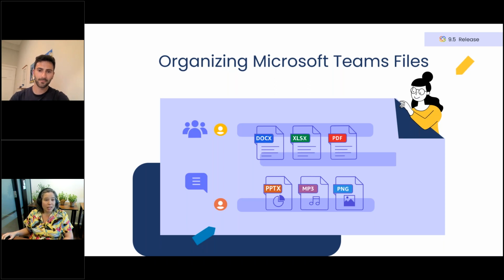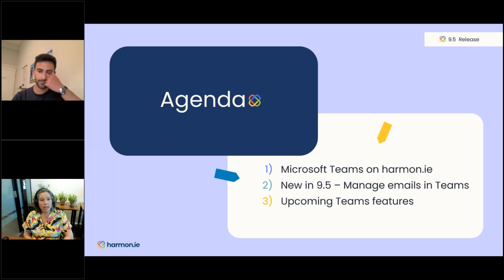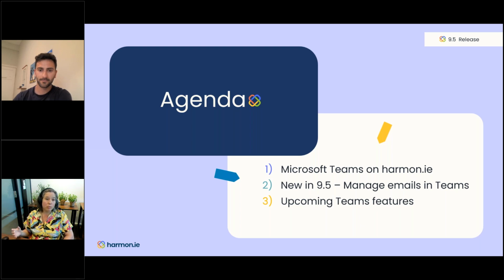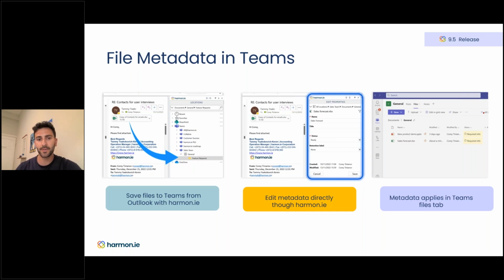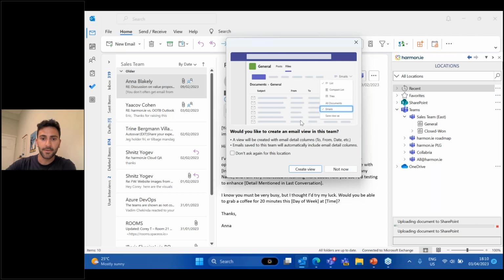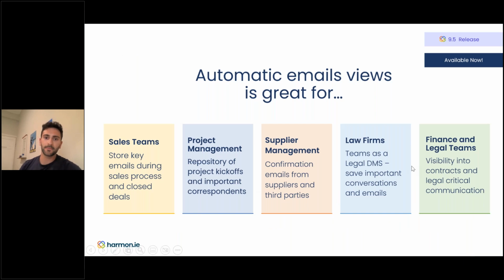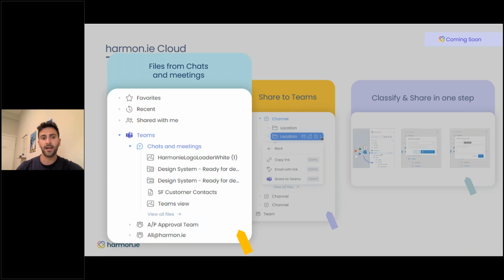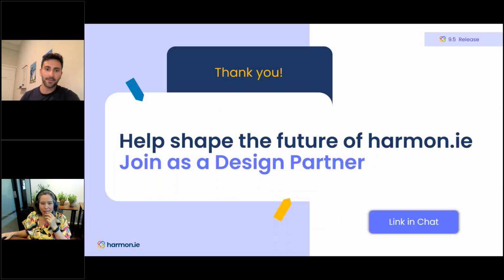harmon.ie 9.5 Product Update - Organize Emails and Files on Teams